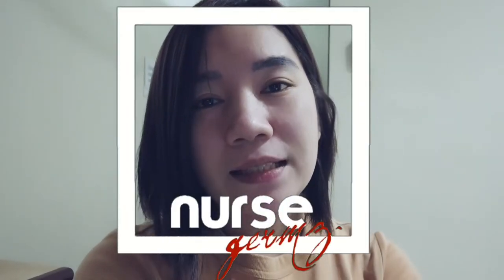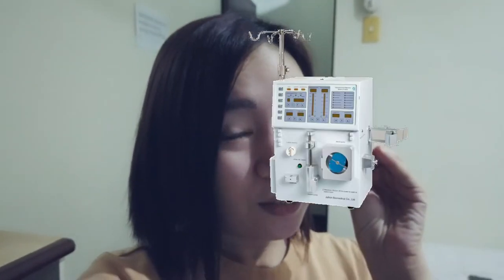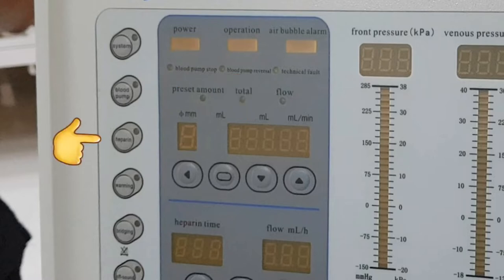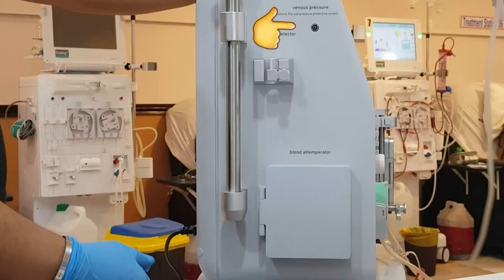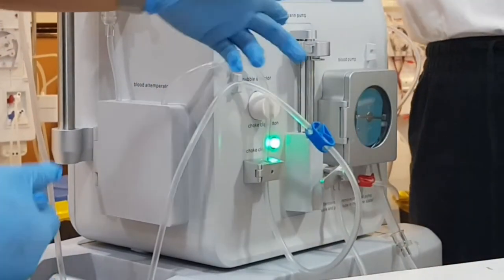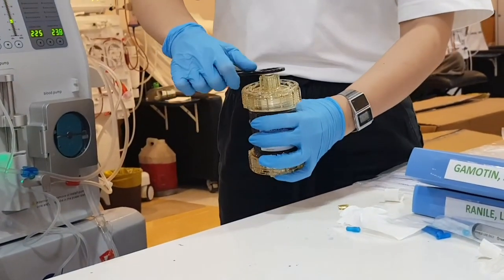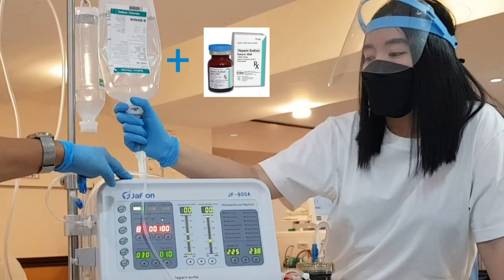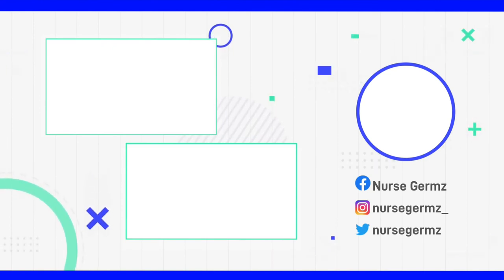How to Set up and Prime a Hemoperfusion machine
Full episodes of Fresenius Machine 4008s series can be found here ➡️

0:00 Intro
0:57 Hemoperfusion vs Hemodialysis Machine
2:14 Hemoperfusion machine parts
5:00 Setting Up machine
6:49 Review of hemoperfusion procedure
7:41 Priming the cartridge